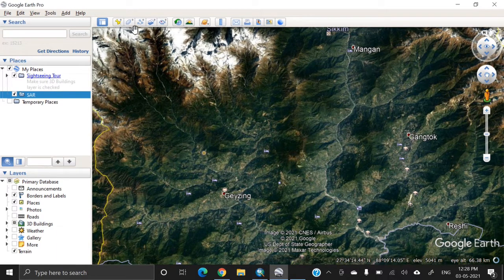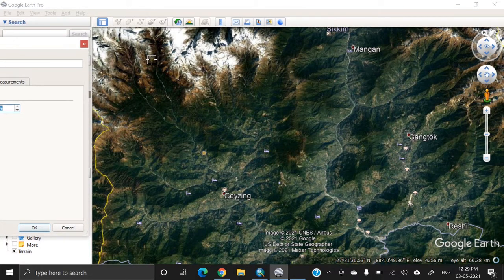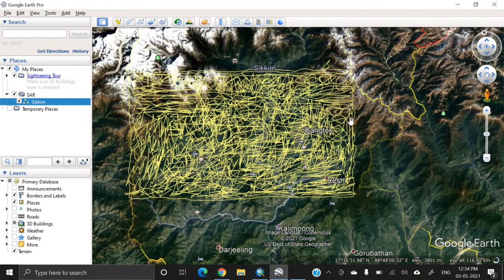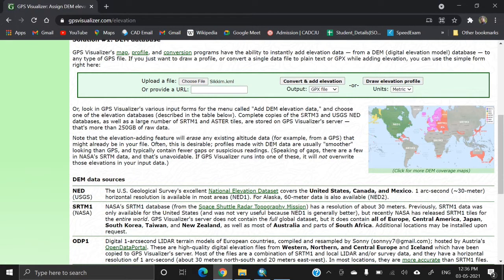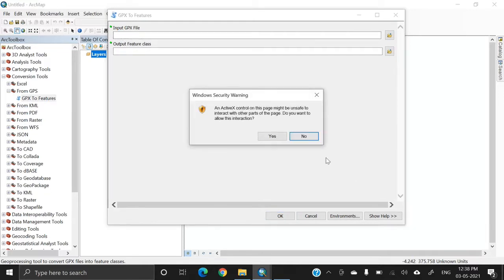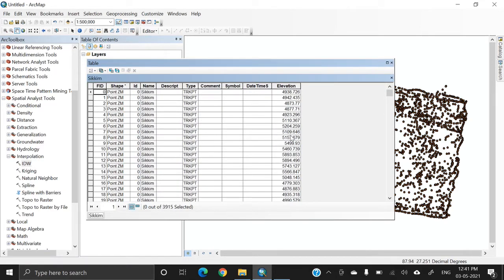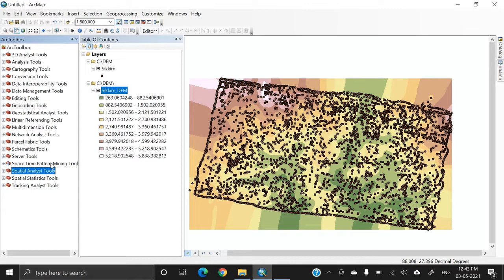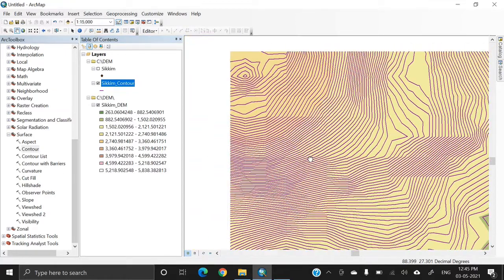How to generate DEM from Google Earth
This video demonstrates the process of creating a DEM for any geographic area by using Google Earth and other software.

Please go to my Playlist to get the videos in organized manner.